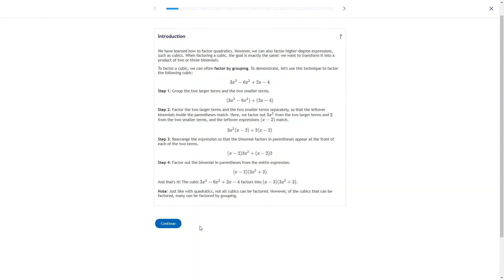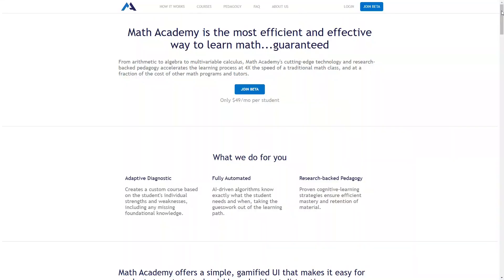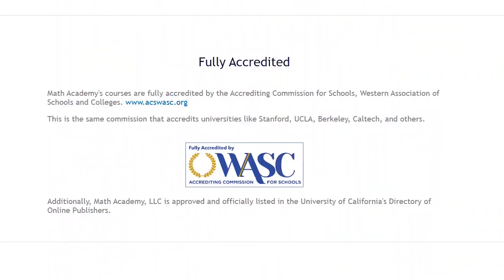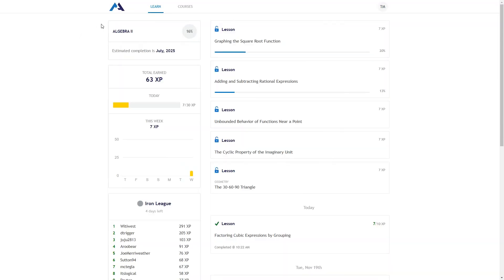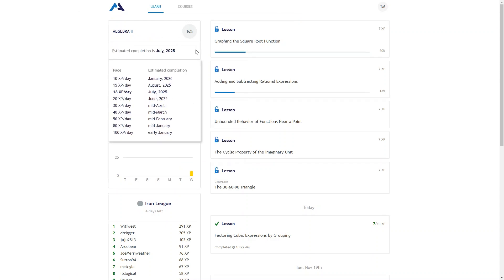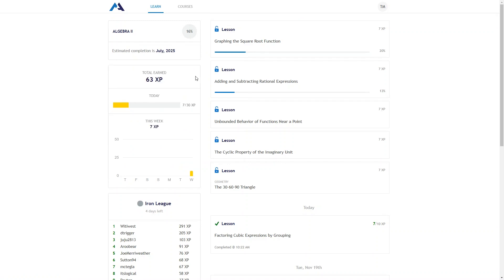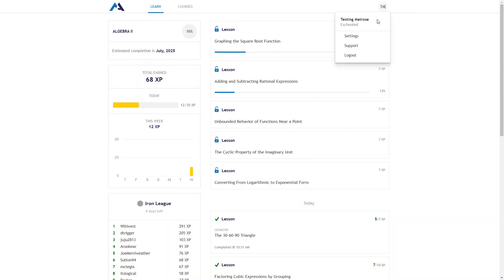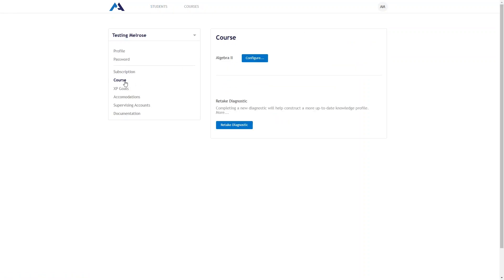ACCREDITED Homeschool Math Program!!! Math Academy Online Math Curriculum Review 2024/2025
Today we will review the Math Academy online math program for kids in 4th grade through high school and beyond. This is an accredited online math program that anyone can use, and I think you're really going to like it!

Save 10% After October 18th: Use this and code GIFT10